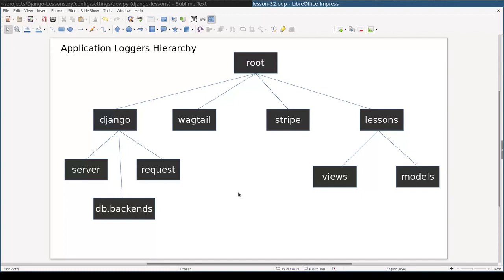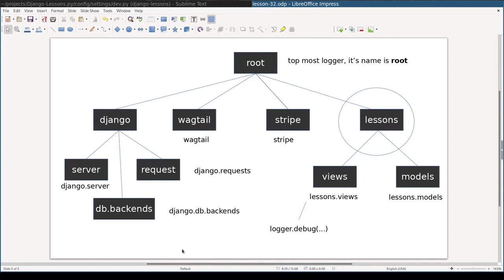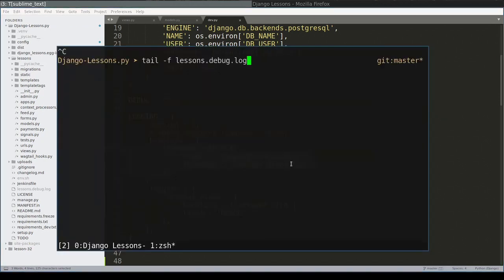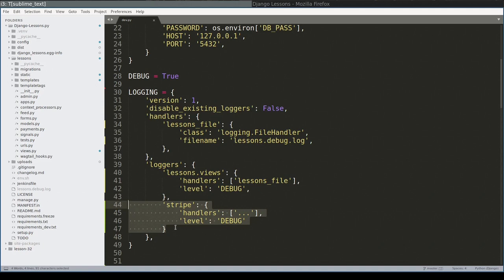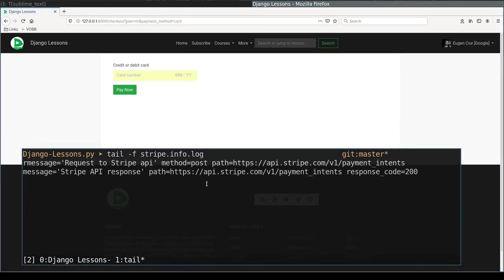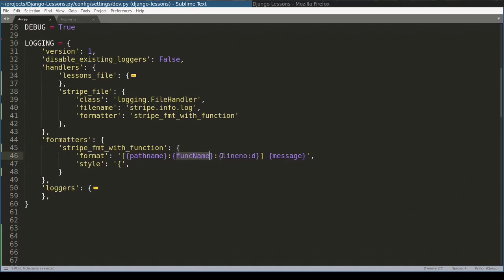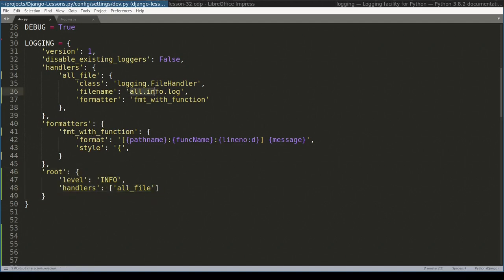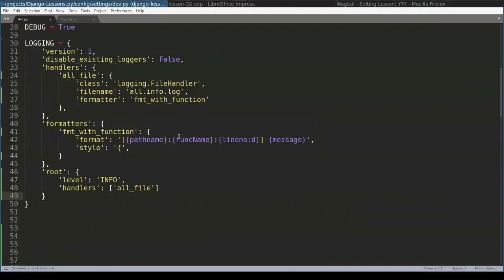Advanced Logging with Django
In this lesson we explore advanced python logging concepts from Django project perspective